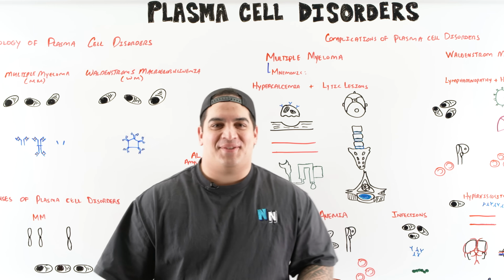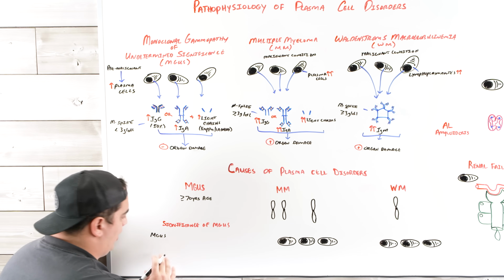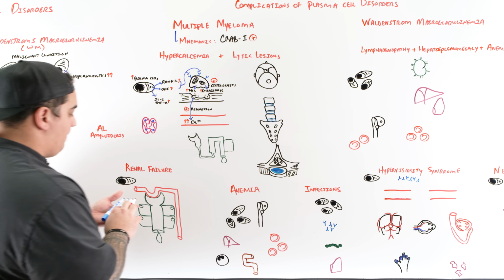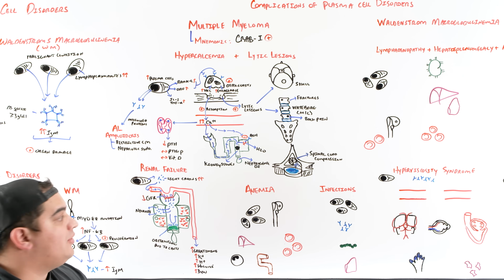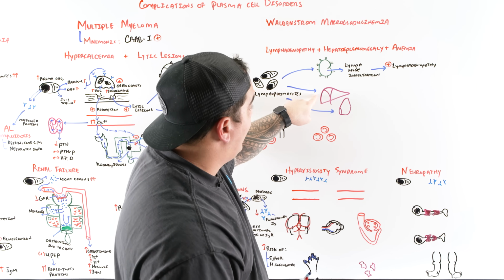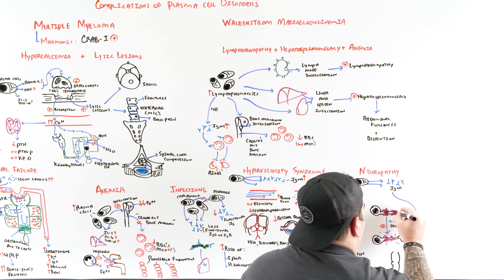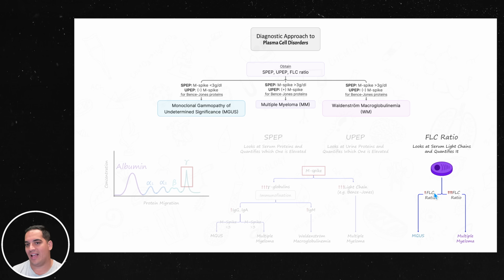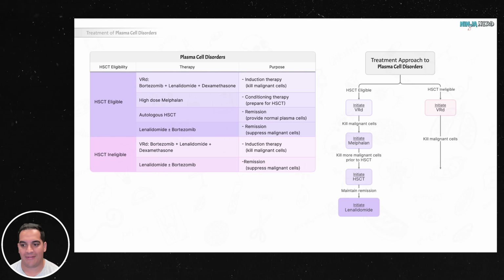Plasma Cell Disorders | Clinical Medicine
Ninja Nerds!
In this lecture, Professor Zach Murphy delivers a high-yield, in-depth breakdown of Plasma Cell Disorders, focusing on the pathophysiology, clinical manifestations, diagnostic approach, and treatment of diseases characterized by abnormal monoclonal plasma cell proliferation.

We begin by revisiting normal plasma cell development and the role of immunoglobulin production in humoral immunity. From there, Zach transitions into a comprehensive review of multiple myeloma, covering key concepts such as CRAB criteria (hyperCalcemia, Renal dysfunction, Anemia, Bone lesions), monoclonal (M) protein spike, and associated complications like AL amyloidosis and hyperviscosity syndrome.

The lecture continues with discussions on monoclonal gammopathy of undetermined significance (MGUS), smoldering multiple myeloma, and Waldenström macroglobulinemia. It highlights clinical differences, diagnostic markers (serum protein electrophoresis, immunofixation, bone marrow biopsy), and progression risk. Zach also covers the significance of light chain disease, including Bence-Jones proteins and renal involvement.

You’ll learn to differentiate these disorders using high-yield lab patterns (e.g., SPEP, UPEP, serum free light chains), bone marrow findings, and imaging techniques like skeletal surveys and MRI. Key treatment principles such as proteasome inhibitors, immunomodulatory drugs, and stem cell transplant are also reviewed in the context of disease severity and staging. Please support us below!

Table of Contents:
0:00 Lab
1:20 Pathophysiology of Plasma Cell Disorders
19:19 Complications of Plasma Cell Disorders
59:17 Diagnostic Approach to Plasma Cell Disorders
1:11:01 Treatment of Plasma Cell Disorders
1:19:33 Comment, Like, SUBSCRIBE!